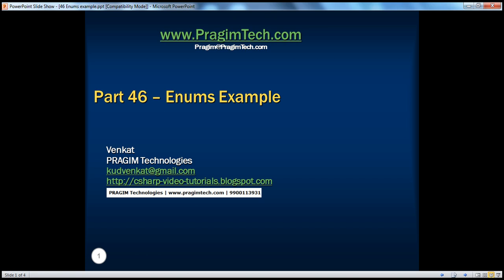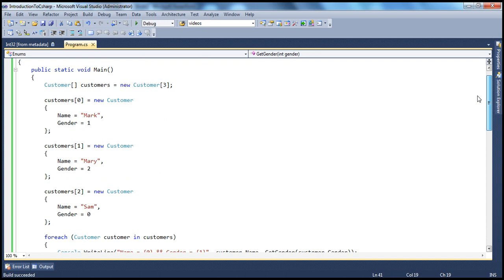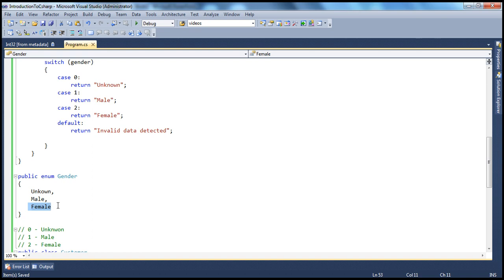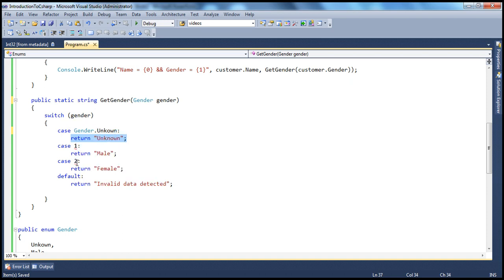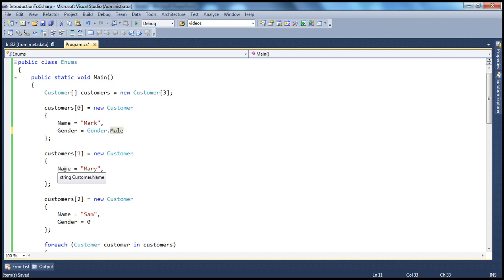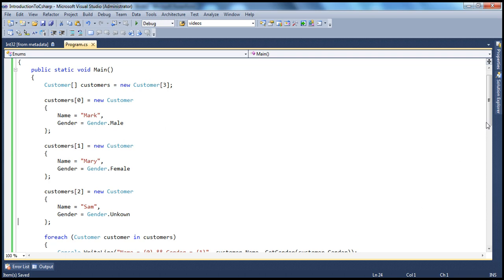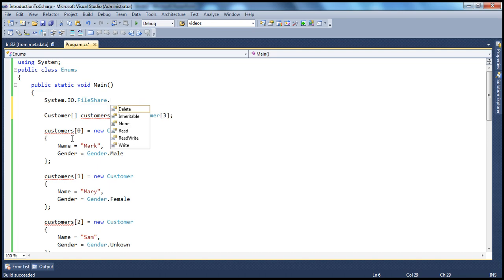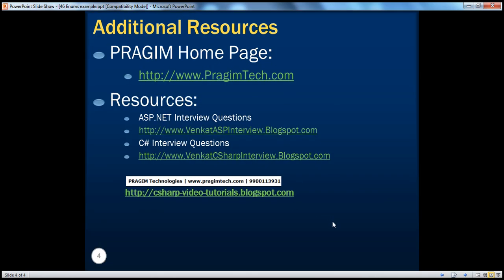Part 46 C# Tutorial Enums Example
1. Using enum in an example
2. The advantages of using enums